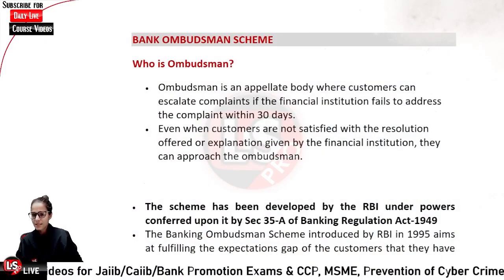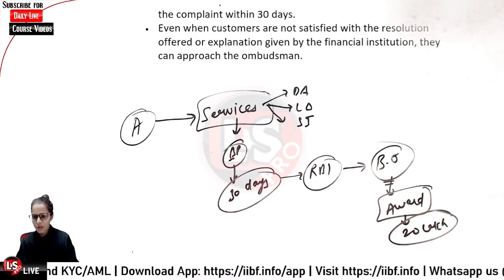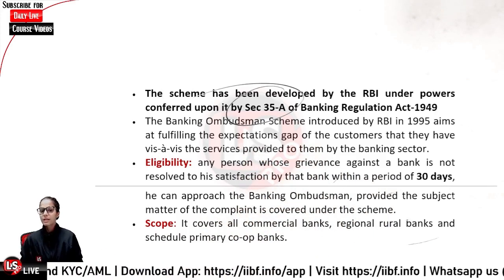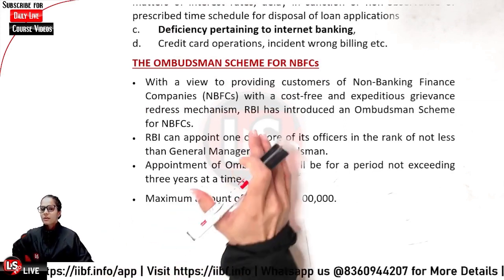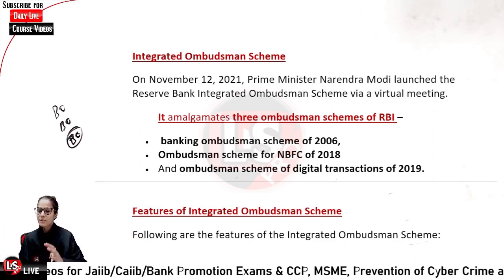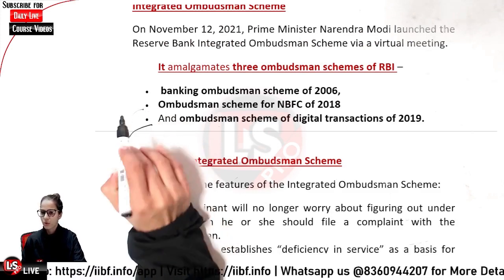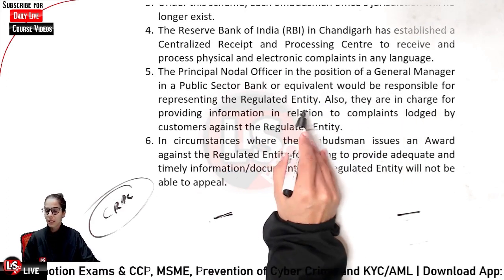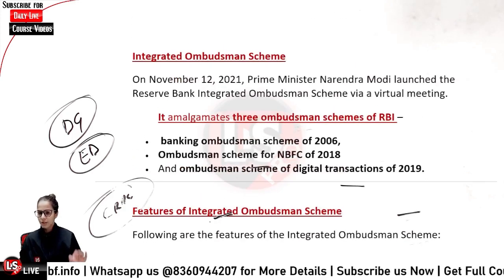BANKING OMBUDSMAN SCHEME | IMP SCHEMES | GENERAL BANKING TERMS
Let's understand what is banking ombudsman scheme, who is an ombudsman, which of the banks are covered under this scheme, grounds on which complaints can be registered.

📚Get updated full course of JAIIB/CAIIB at the lowest costs now

😀JAIIB & CAIIB Full Courses Videos:
👉Full Videos
👉Chapter-wise Previous year Questions
👉Mock Tests
👉ePDF Notes

Time stamps:
0:00 - Introduction
0:33 - Bank Ombudsman Scheme
2:30 - Who is Ombudsman?
4:04 - Eligibility
4:28 - Scope
4:38 - Broad Areas Covered Under The Scheme
5:20 - The Ombudsman Scheme For NBFCs
6:18 - Integrated  Ombudsman Scheme
8:13 - Features of the Integrated  Ombudsman Scheme